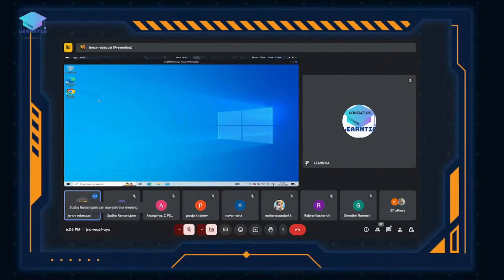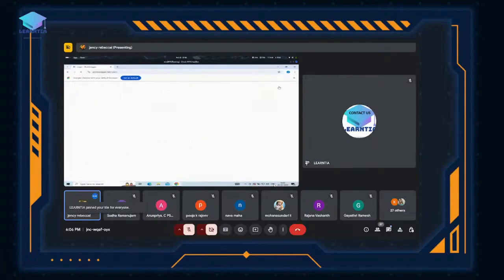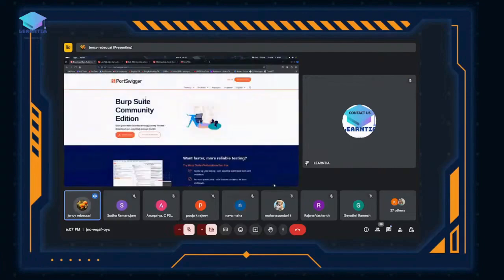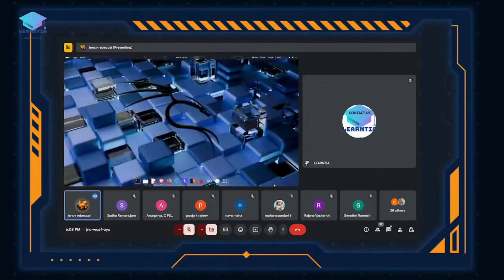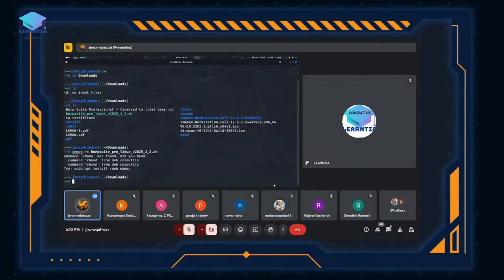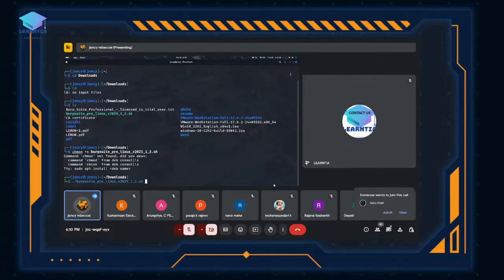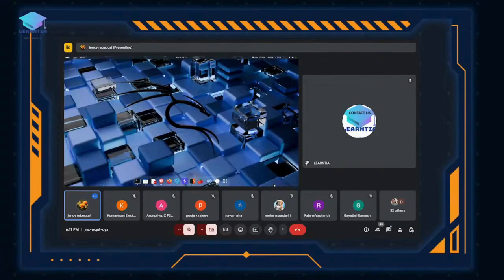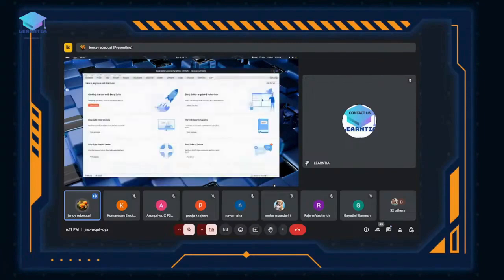The FASTEST Burp Suite Setup Tutorial You’ll Ever Watch